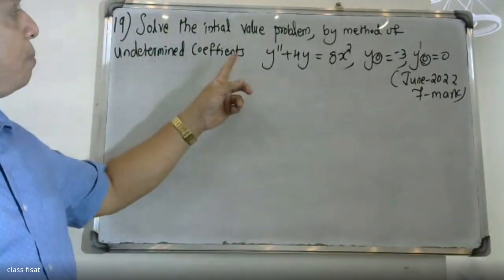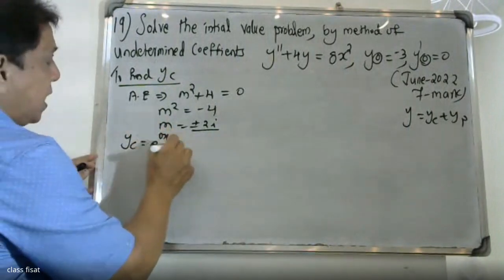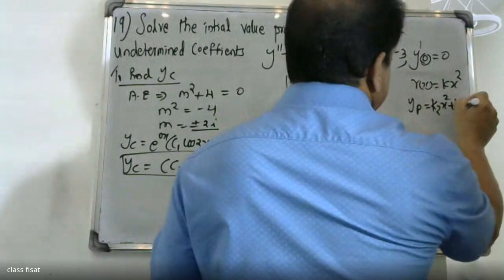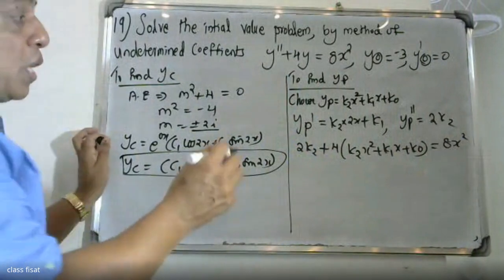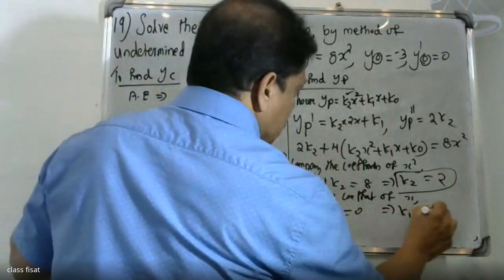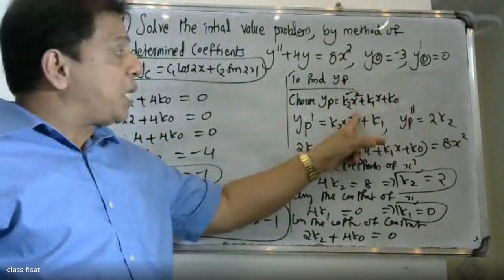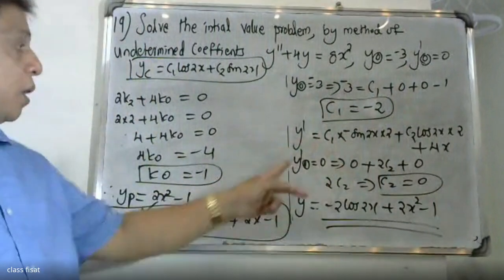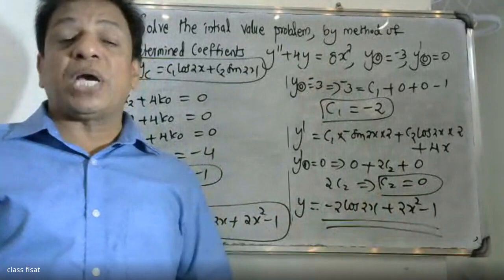U.Q -19I GYMAT101I S1 MOD-2-2024 SCHEMEIORDINARY DIFFERENTIAL EQUATIONS | MAT 102|MOD.3I BTECH KTU